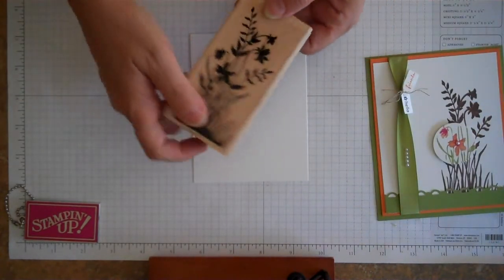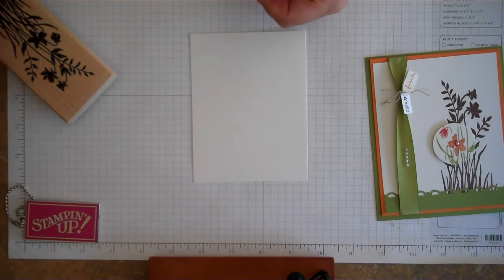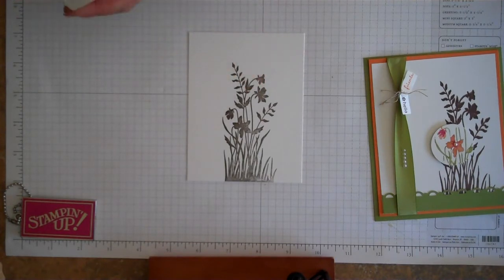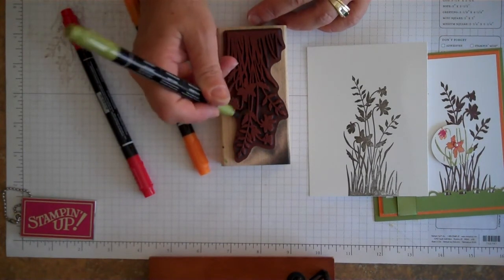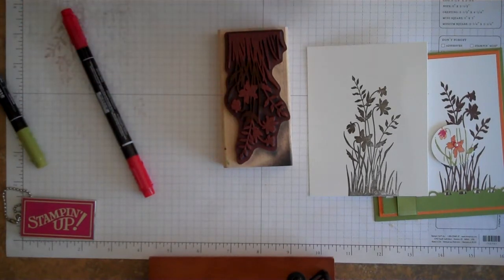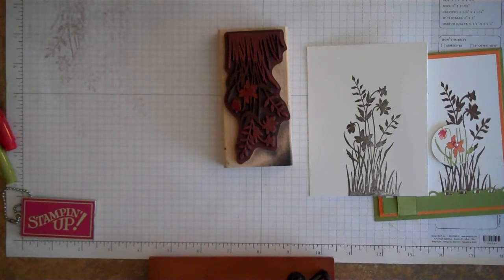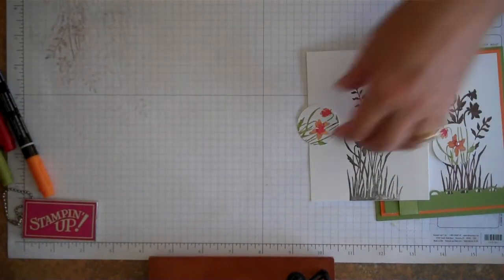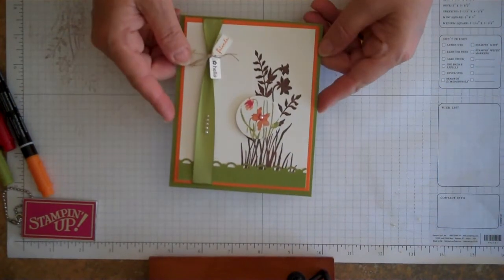Spot Lighting Just Believe Card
Spot Light or High Light any area of your card using this easy method